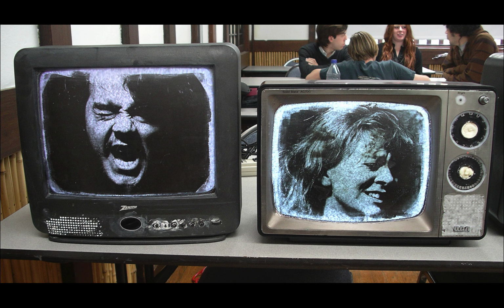Fine Art Photography 3 - Student Projects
Examples of some projects from past students.